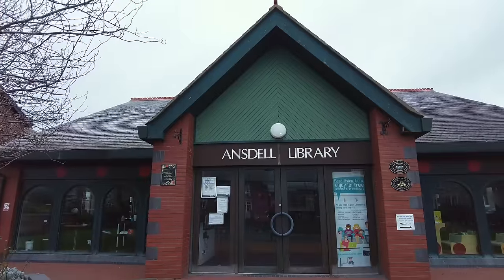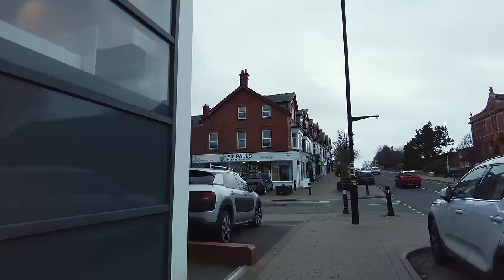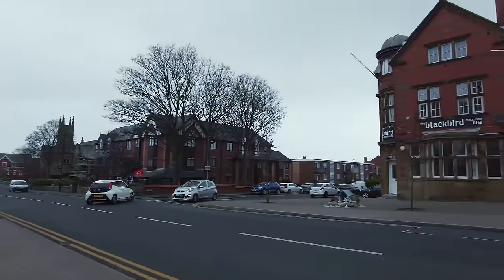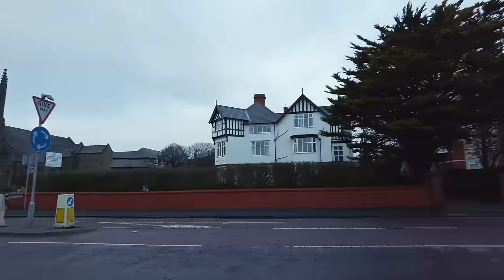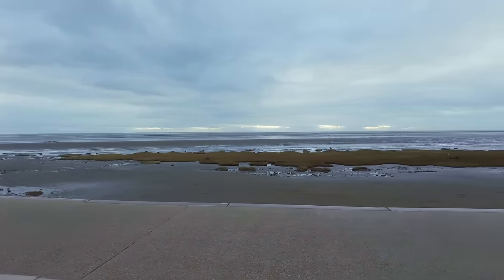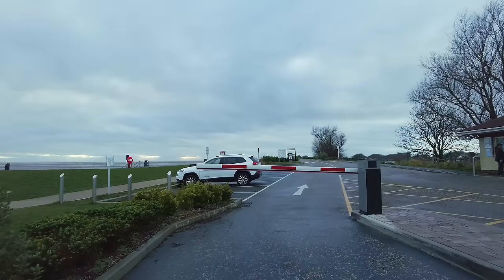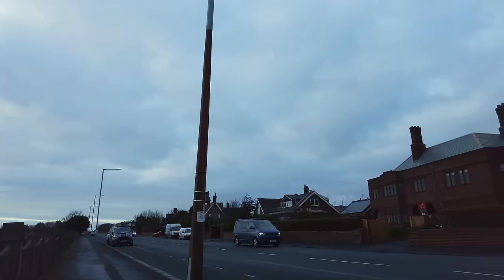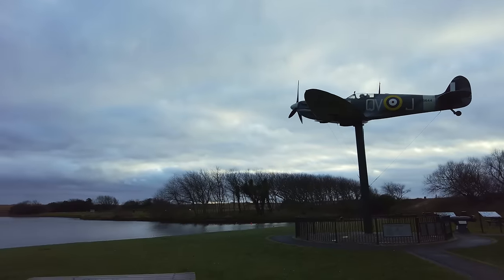Ansdell/Fairhaven and George Formby's old house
I visit Ansdell & Fairhaven, which are between St Annes & Lytham in Lancashire whilst on the way to see George Formby's old house on the promenade in St Annes.